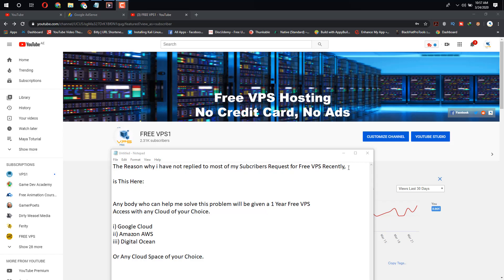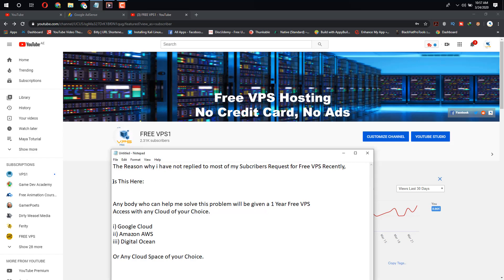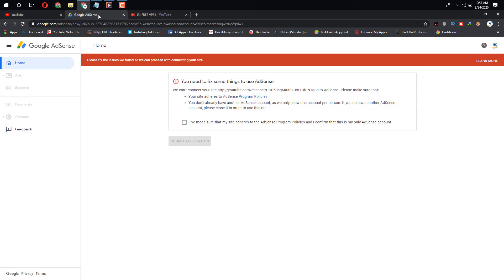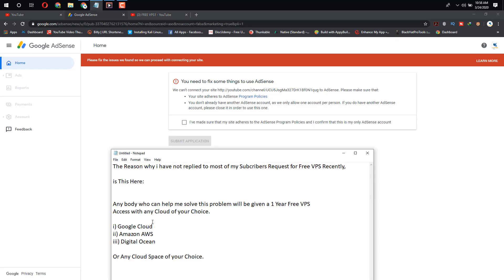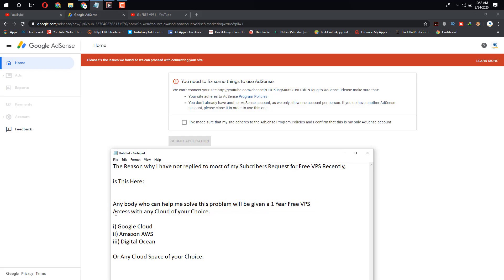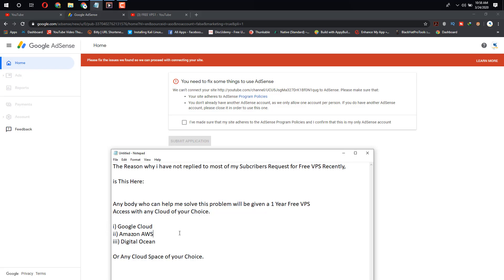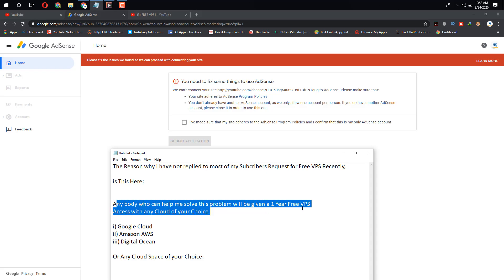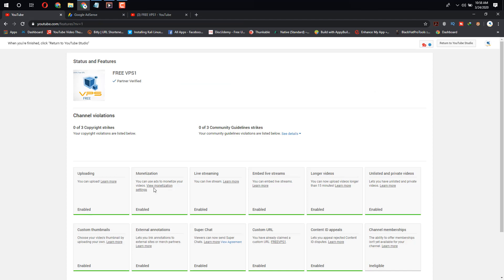Adsense Problem Help Fix and Get Free VPS For 1 Year